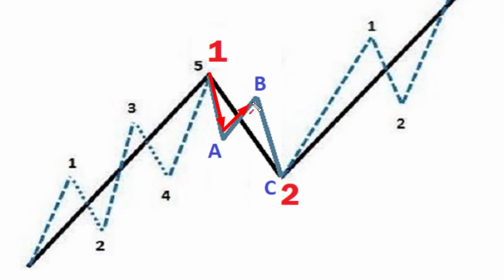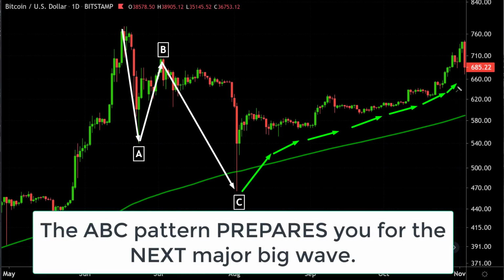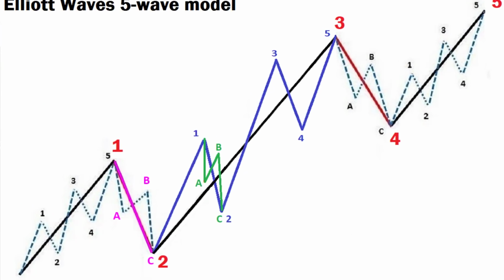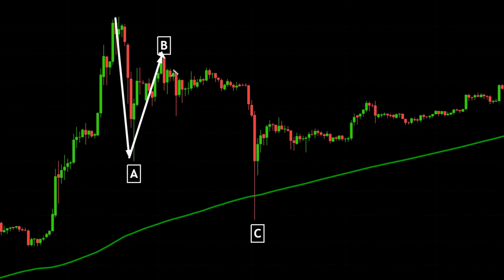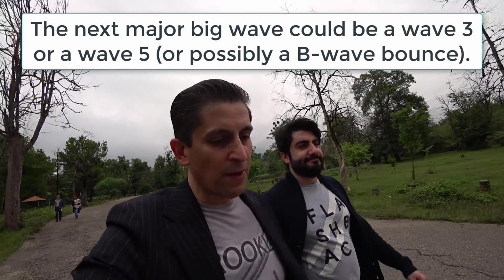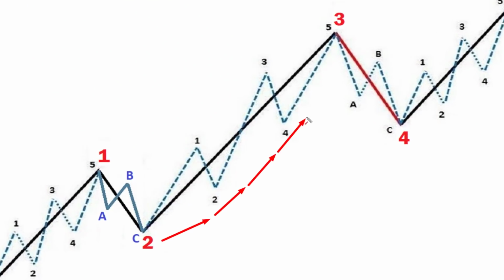The Most Important Chart Pattern You NEED to Know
The most important chart pattern you need to know. What is the one key chart pattern that is ignored by the majority of traders and chartists? It seems a lot of traders and chart analysts today are only focusing on the big moves of "wave 3" or a strong uptrend, but this is a mistake. You see, there is a very important chart pattern that usually comes right before the major big move up (or down) such as a "wave 3" uptrend. In this video, we look at the charts and explain the importance of this pattern and the significance of the ABC waves.